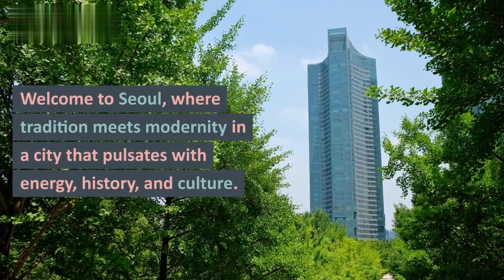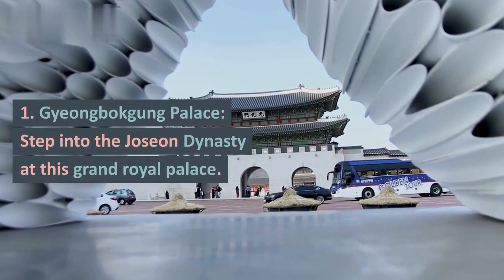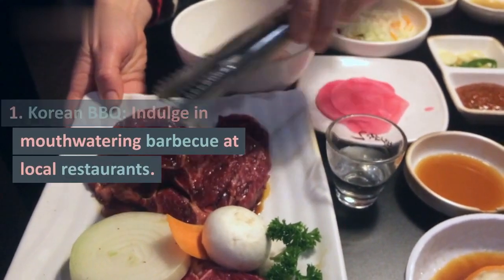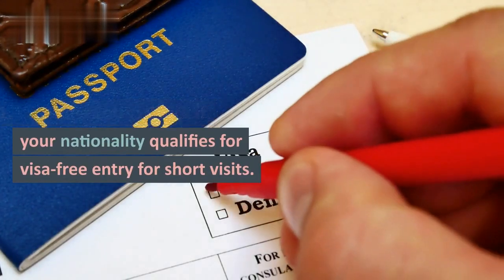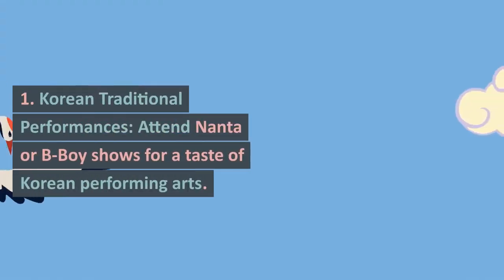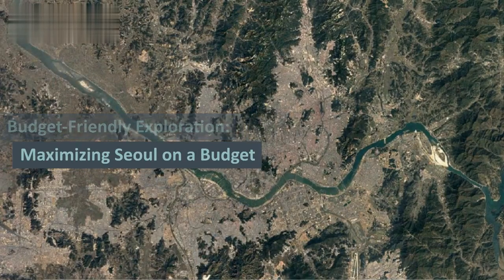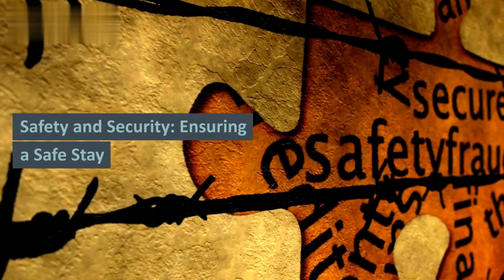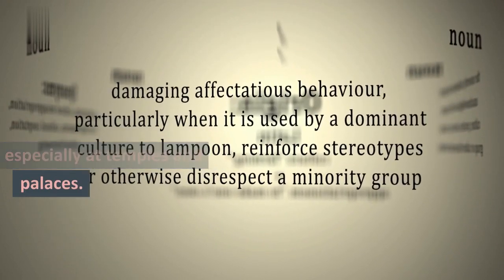Seoul, South Korea's Dynamic Capital : Travel Guide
Embark on an exhilarating journey through Seoul with our comprehensive travel guide! Immerse yourself in the city's captivating attractions, vibrant culture, budget-friendly tips, and essential safety measures. Learn about visa requirements and visa-free entry options. Whether you're entranced by historic landmarks, indulging in Korean cuisine, or exploring vibrant neighborhoods, Seoul invites you to experience its unique blend of tradition and modernity.